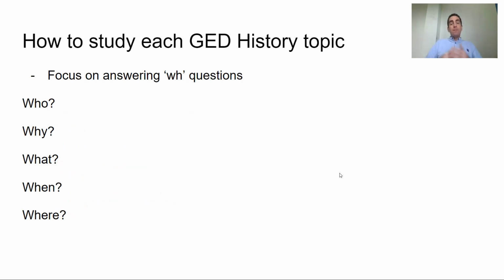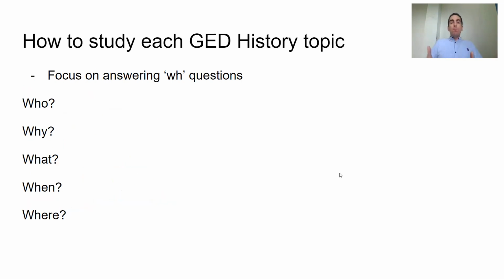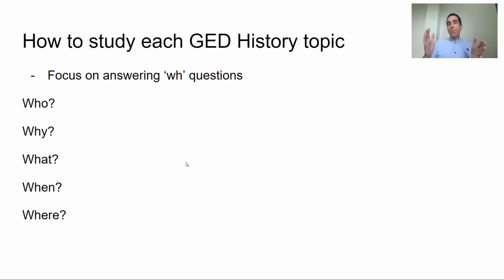GED Social Studies History Topics and Study Strategies